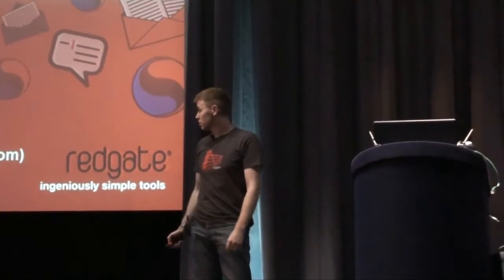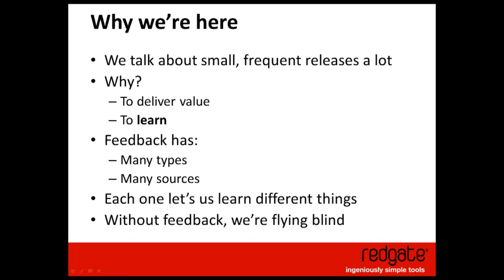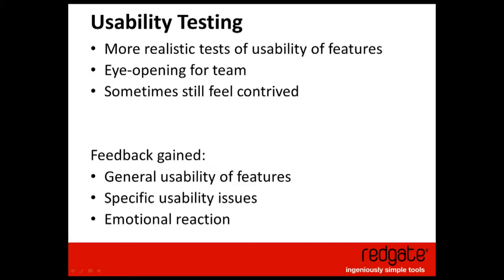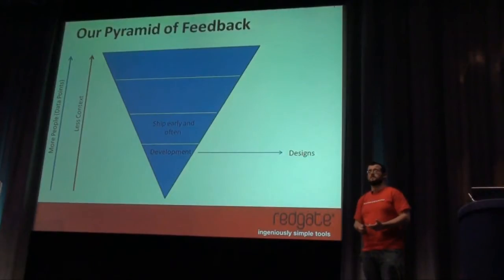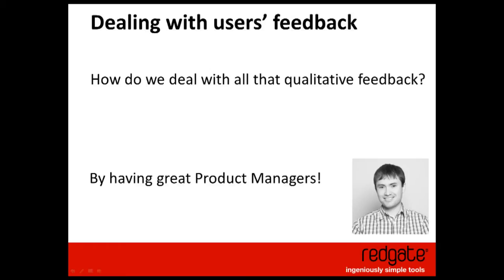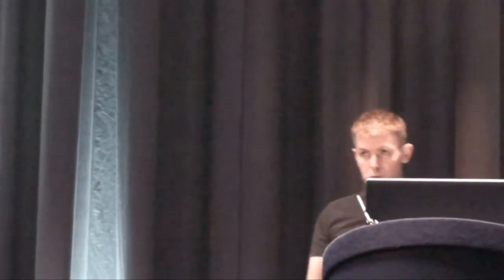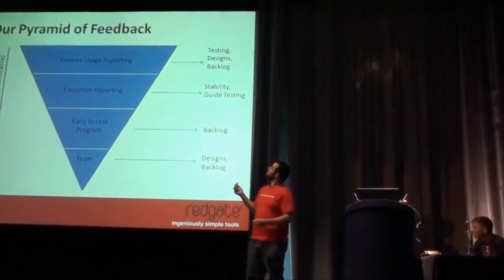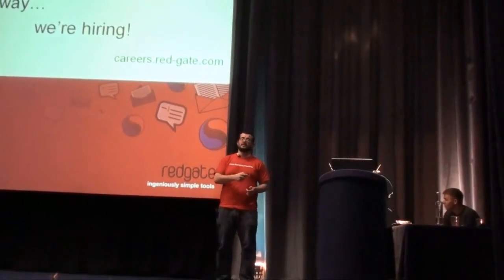Closing the feedback loop - how Red Gate develops Agile software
Red Gate's Mark Wightman and Kevin Boyle discuss feedback mechanisms in software development at Agile Cambridge.